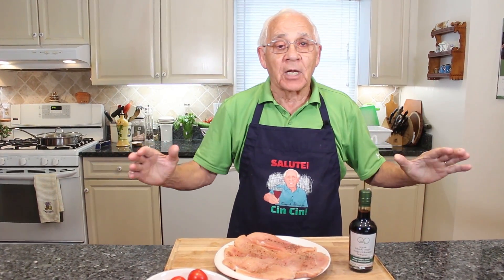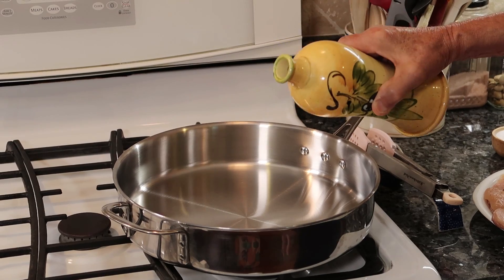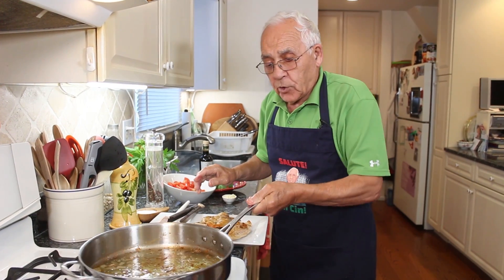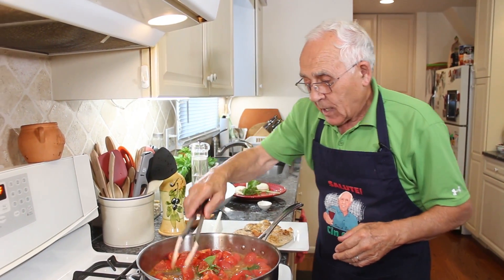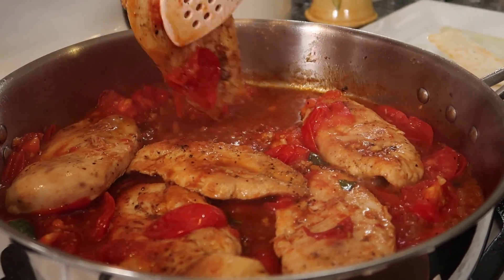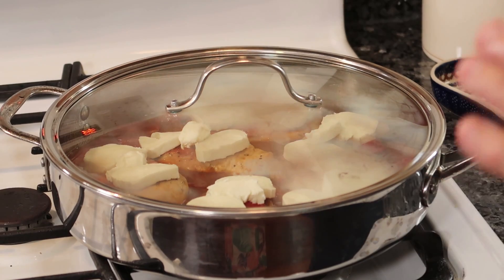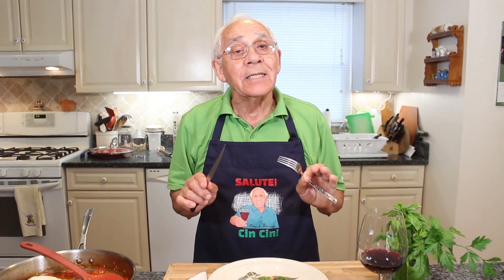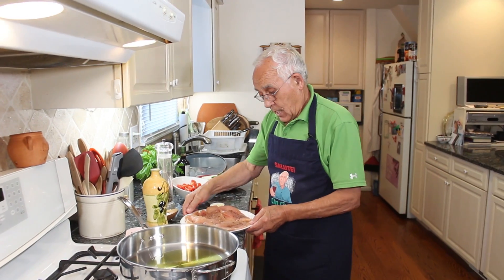Caprese Chicken Recipe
Today I would like to share with you my Caprese Chicken Recipe.